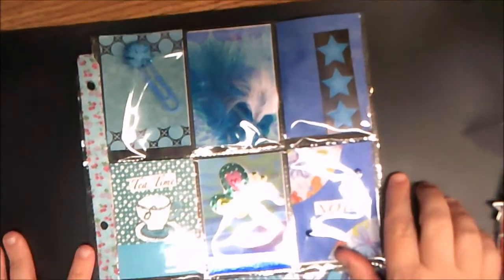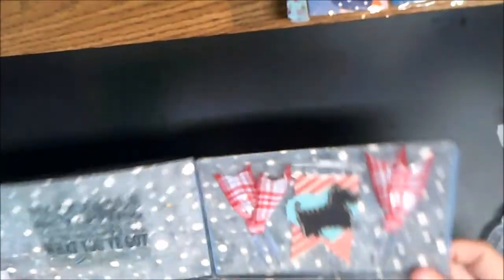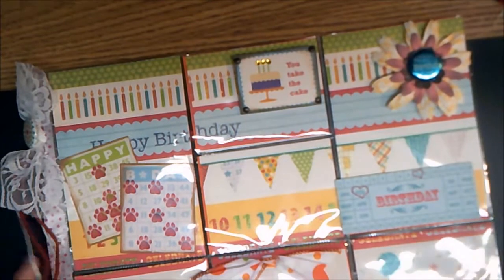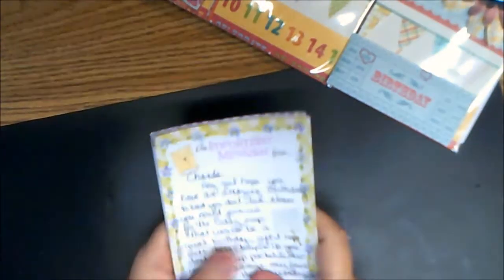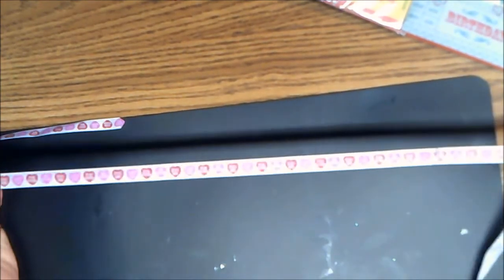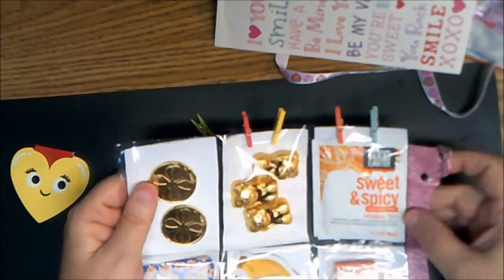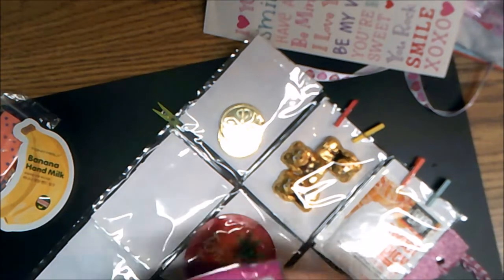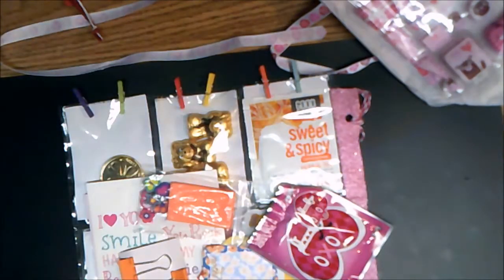Pocket letters from Becky, Sheryl, and Jamie